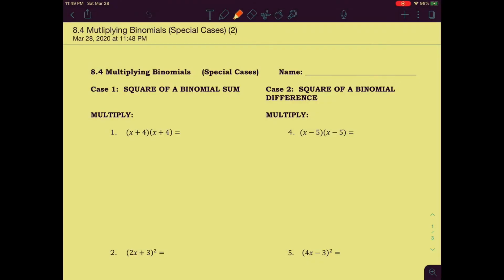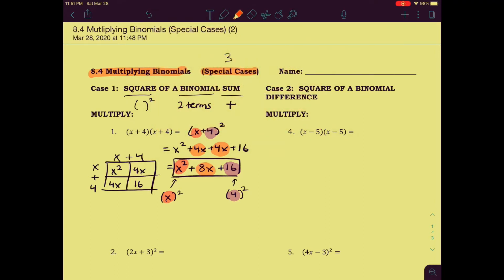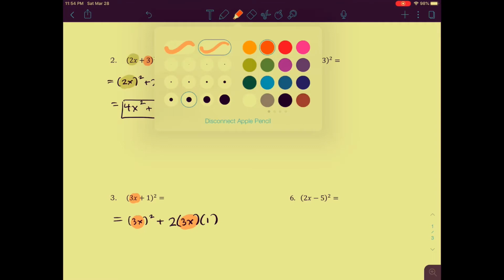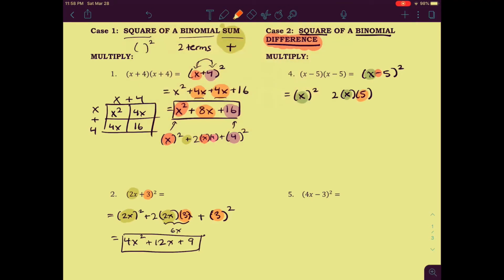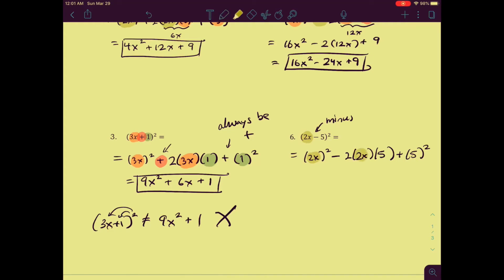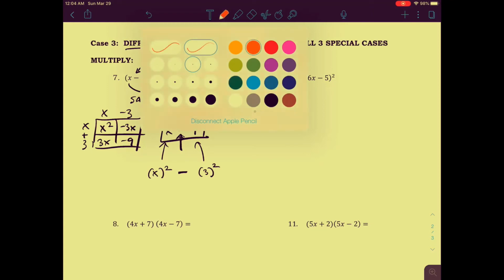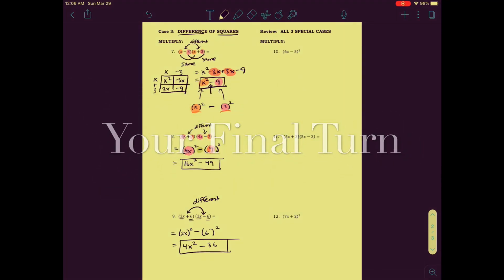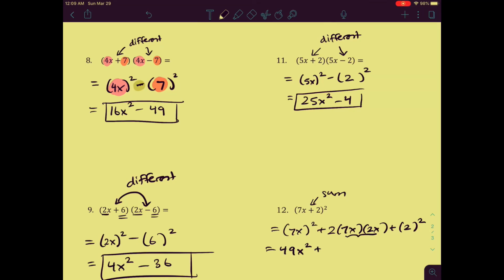8.4 Multiplying Binomials (Special Cases)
We're going to be looking at 3 special cases of multiplying binomials.  We can always use Punnet Squares to multiply these out, but hopefully you'll be able to recognize and apply the general structure for the various cases to get the same results!